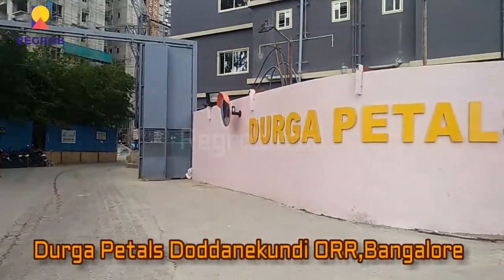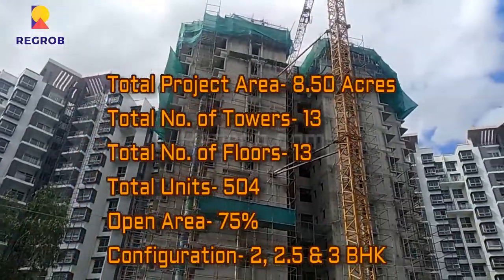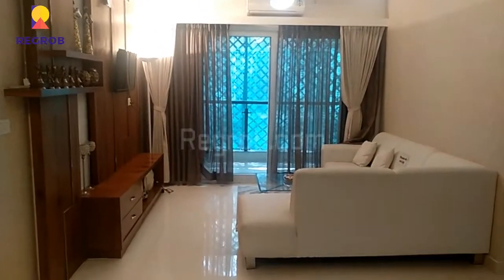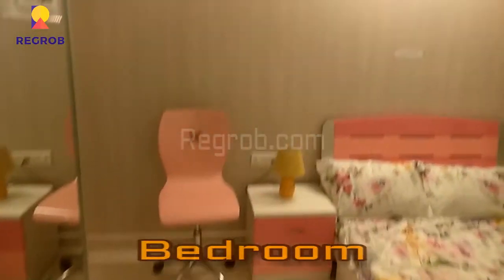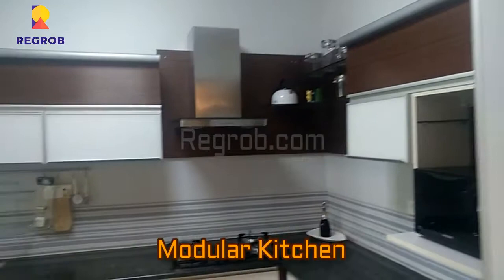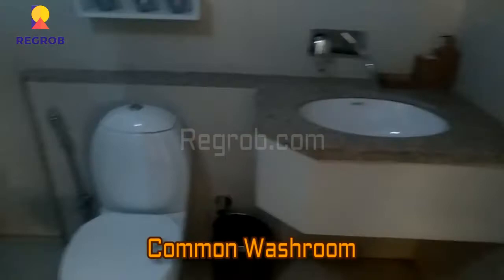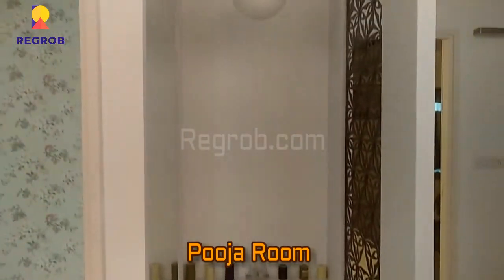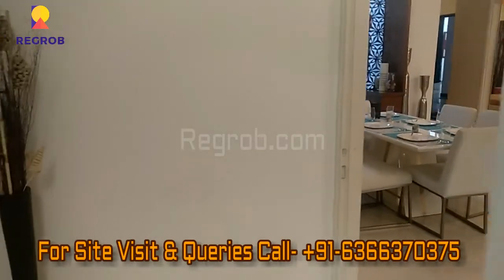Durga Petals |☎️+91-366370375 | 2, 3 BHK Flats For Sale In Doddanekundi ORR Bangalore | 💰79 lacs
☎️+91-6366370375 | Durga Petals offers 2, 3 bhk flats for sale in Doddanekundi ORR Bangalore | Actual Video | Flats for Sale | Price | Location | Floor Plan | Master Plan | Construction update | Possession | reviews | Brochure

Durga Petals is an under construction residential development by Durga developers located at Doddanekundi, Outer Ring Road Bangalore.

This enormous residential project is spread over 8.50 Acres of land and carries 13 elevated towers with 13 numbers of floors each.

This gated community project offers 2, 2.5 & 3 BHK homes that are spacious and well ventilated.

There are total 504 numbers of units in this project and has 75% open space. The super built up area of flats ranges from 1133 sqft – 1693 sqft.

The project boasts of 60+ world class amenities to facilitate the needs of the residents including

24/7 Water Supply, 24/7 Power Backup, Fire Fighting Systems, Intercom, Car Parking, Gymnasium, Club House, Children's Play Area, Badminton Court, Basketball Court, Multipurpose Court,

Swimming Pool, Yoga/Meditation Area, Landscape Garden, Paved Compound, Video Door Security, Amphitheatre, Waiting Lounge, Party Lawn, Theatre, Crèche/Day care and many others.

This project is approved from various leading banks for home loan facility such as HDFC home loans, ICICI, State Bank of India, Punjab National Bank, IDBI Bank Ltd., AXIS Bank LTD., LIC Housing Finance Ltd. and L & T Finance.

It’s a RERA registered project with RERA registration number PRM/KA/RERA/1251/446/PR/171014/000571. The possession of this project will be given by March 2021.

Price Details:

• The BSP of the project 6999/-sqft

• The super built up area of 2 BHK unit starts from 1133 sqft – 1265 sqft. Price of 2 BHK unit starts from 79.29 lac onwards

• The super built up area of 2.5 BHK units is 1453 sqft and the price starts from 1.01 Cr onwards

• The super built up area of 3 BHK unit ranges from 1536 sqft – 1693 sqft. Price of 3 BHK unit starts from 1.07 Cr onwards

Location Highlights:

Petals location is between KR Puram and Marathalli Outer Ring Road near to Doddanekkundi. Durga Petals is close to various IT Parks, Shopping Mall, Famous Restaurants and Hospitals.

Being located near to KR Puram Railway Station, owners can have ease of access to Schools, Colleges.

The project has excellent connectivity which makes it accessible from all parts of Bangalore.

It's also close to CV Raman Nagar, Whitefield, Sarjapur, Marathalli, Indranagar. All these locations are Just 10 mins drive from Petals.

Near by Proximities:

Schools:

• Gopalan National school (3km)
• Euro school (3.5 km)

Hospitals:

• Manipal Hospital (6.5 km)
• Rainbow Children's Hospital (75m)

IT Parks:

• ITPL (7.6 km)
• SJR I Park (7.9 km)
• EGL (10.5 km)

We provide this information to help our users find publicly available data in structured format.